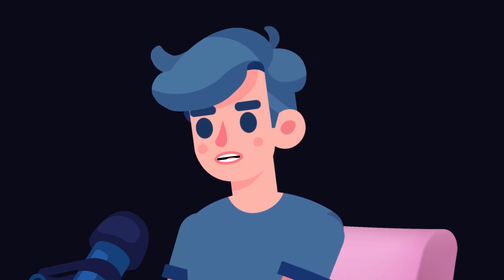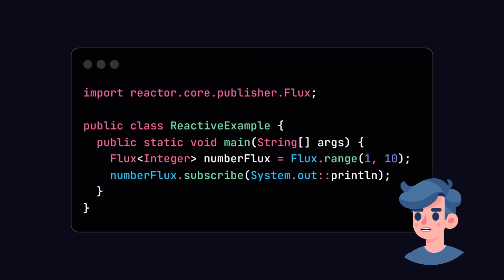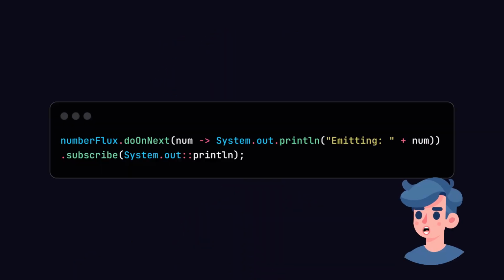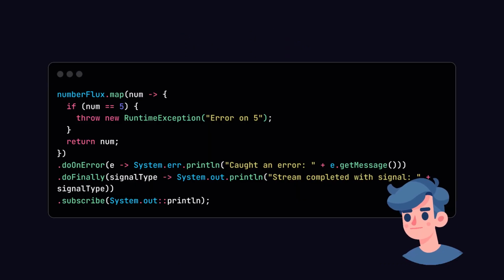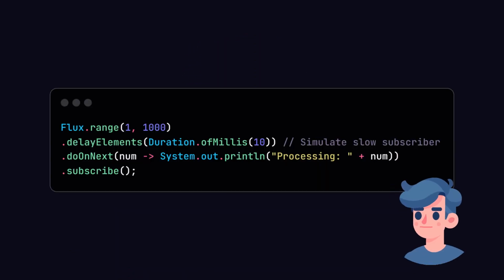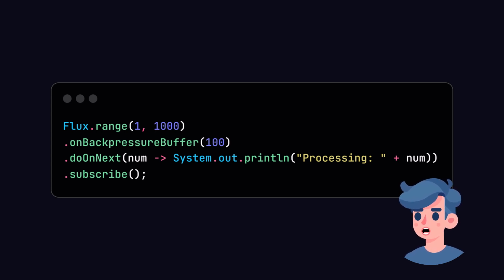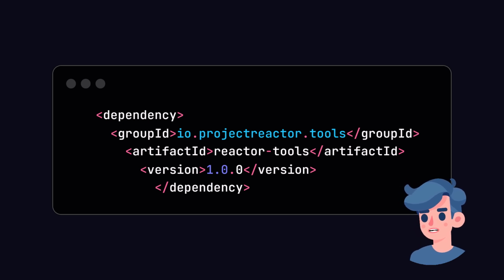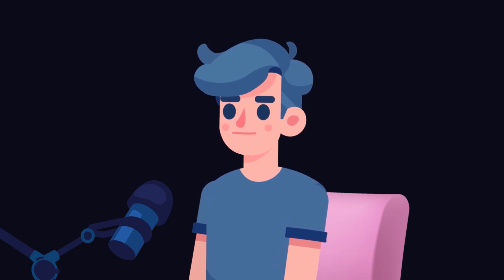Mastering Debugging in Reactive Streams: A Comprehensive Guide